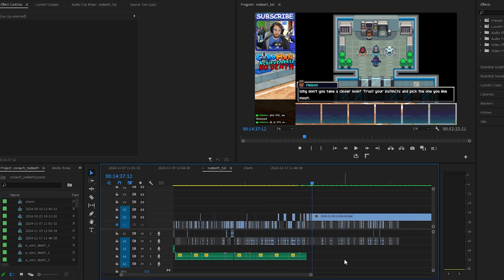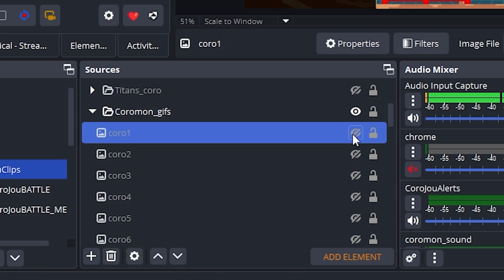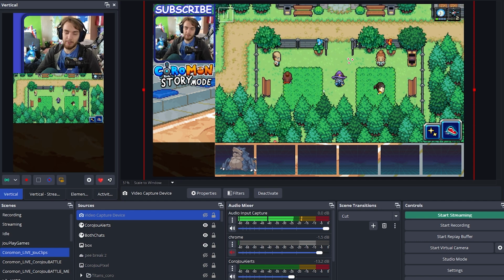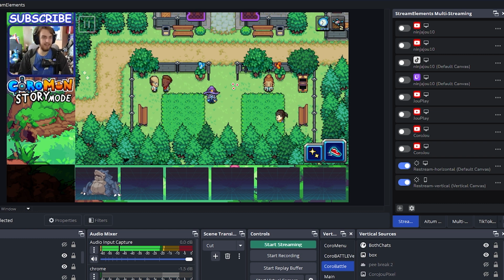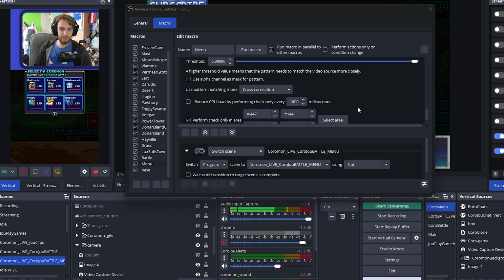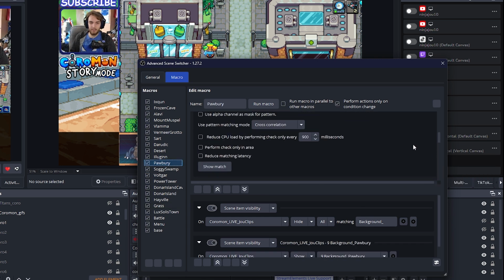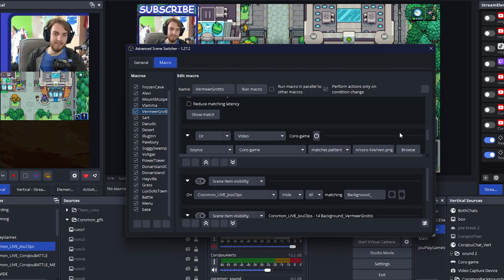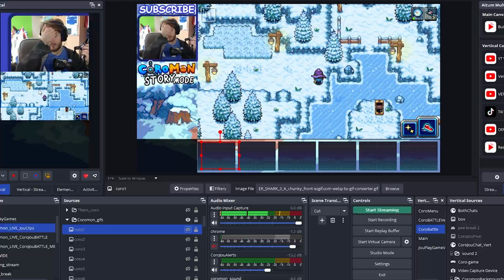How I made my Coromon Livestreams go NEXT LEVEL (OBS Setup Showcase)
How I made my Coromon Livestreams go NEXT LEVEL - showing my OBS Setup